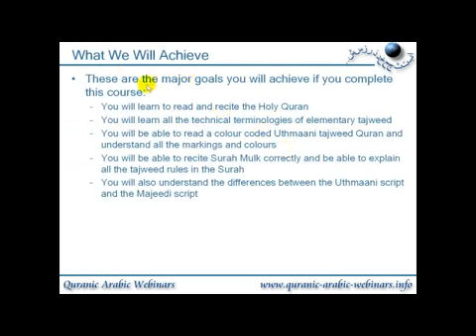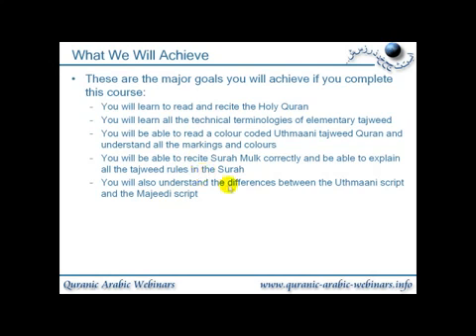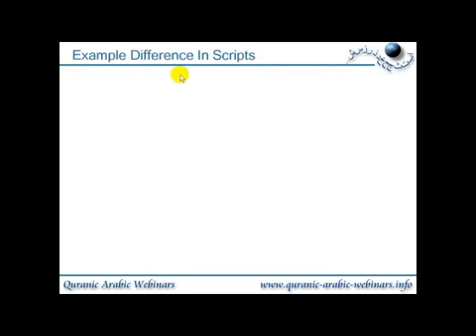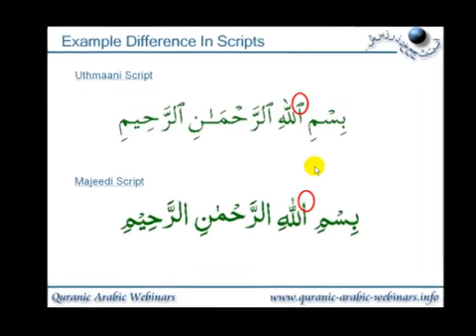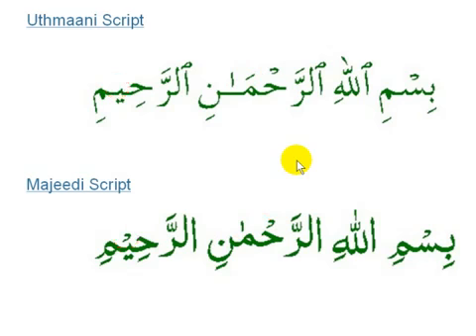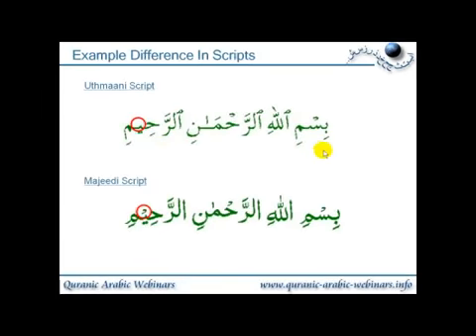2 QAW Adult Tajweed Lesson 2 Introduction to Adult Tajweed Course